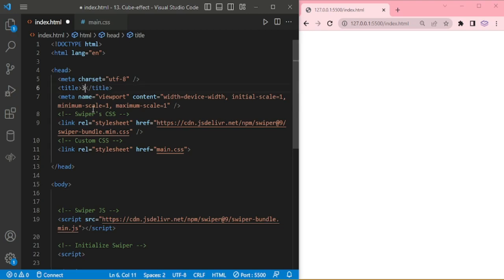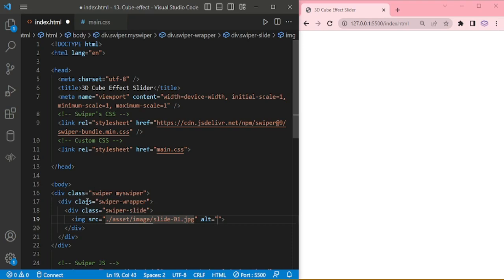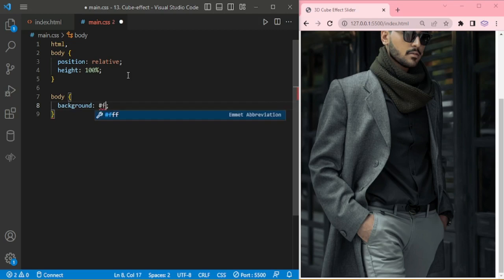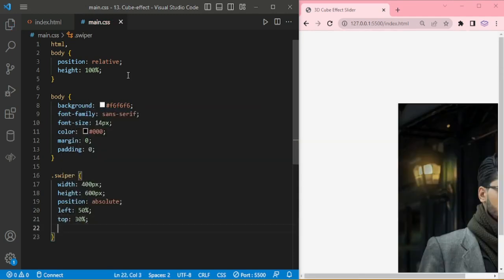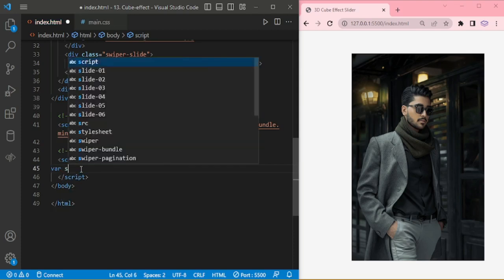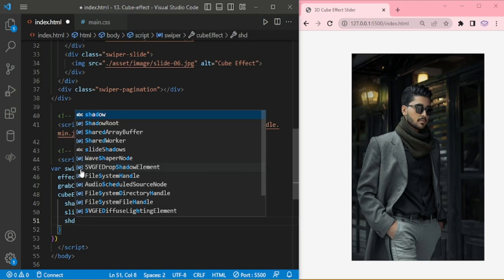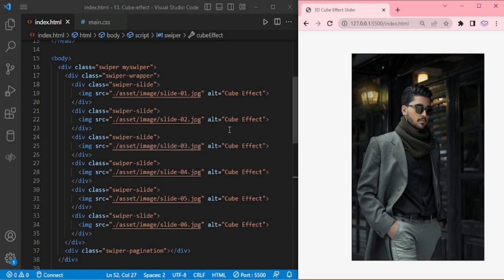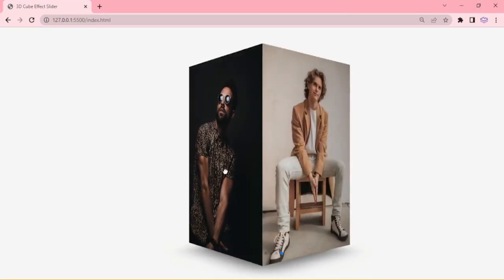Swiper Slider Series - 3D Cube Effect Slider | Episode 13 | JavaScript | Swiper JS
In this episode 13, creating 3D slider using cube effect with options grab cursor, cube effect, Slide shadow, shadow offset and shadow scale using JavaScript.